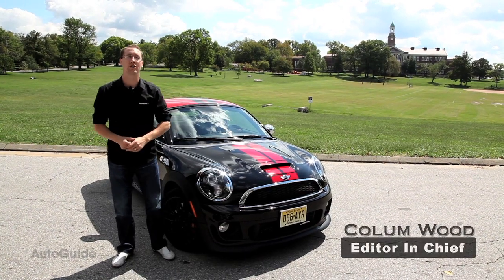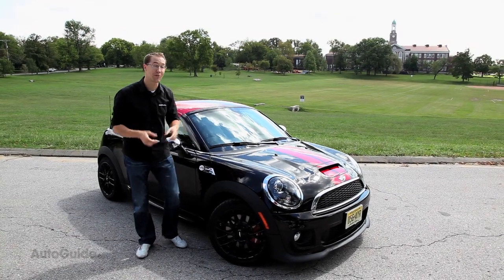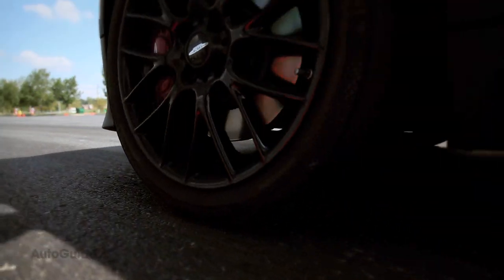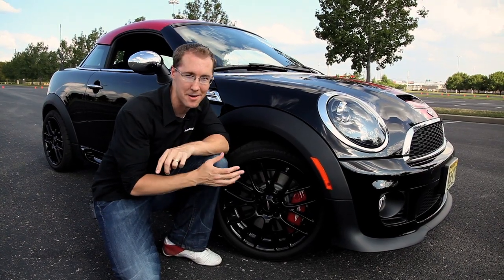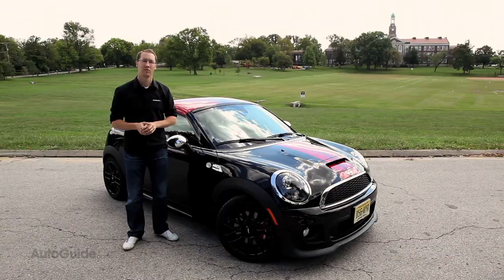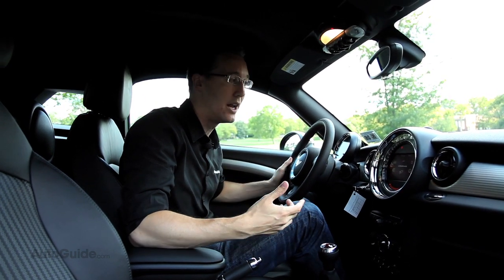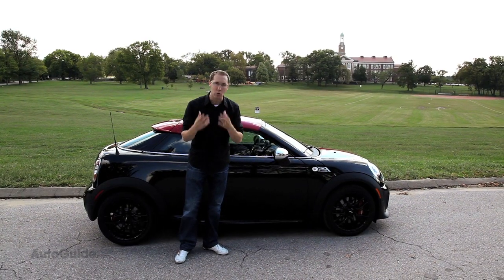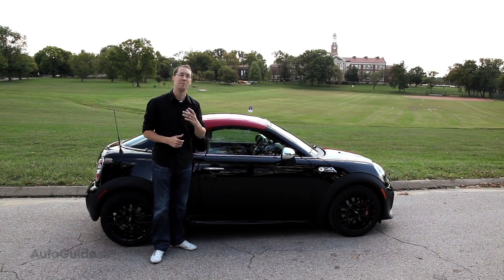2012 Mini Coupe Review - What makes the new MINI Coupe special couldn't be more obvious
After a day spent at the autocross with the new MINI Coupe, we're having dinner at Immogine+Willy, a boutique Jeans store in Nashville, Tennessee. Once a gas station, it's retained much of that old charm but now features some seriously retro looking equipment for making custom fitted jeans right on site.

Produced/Shot/Edited by Chris Blanchette